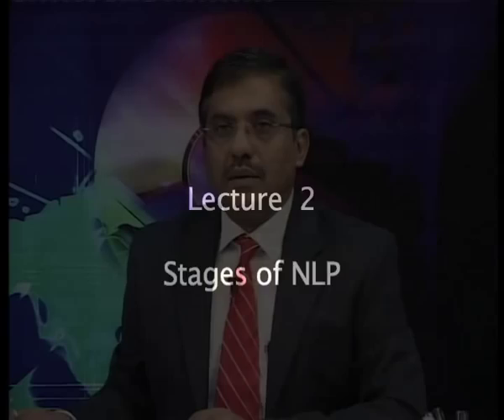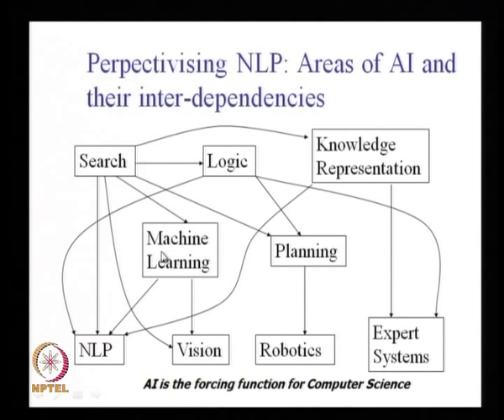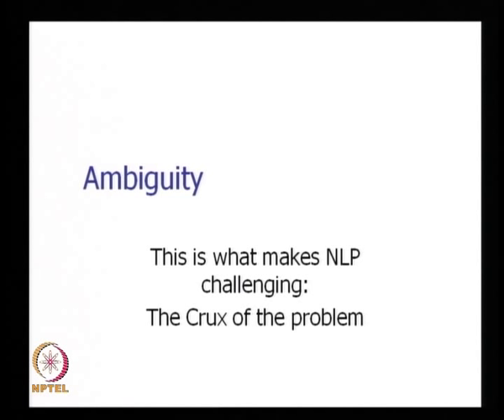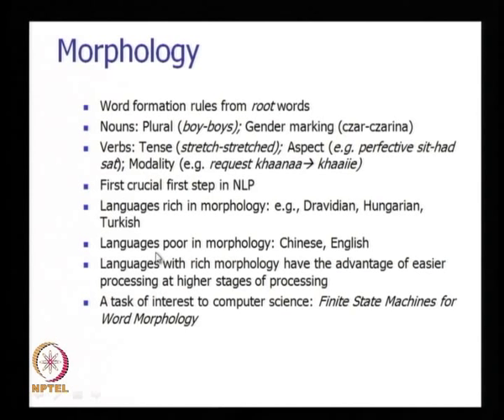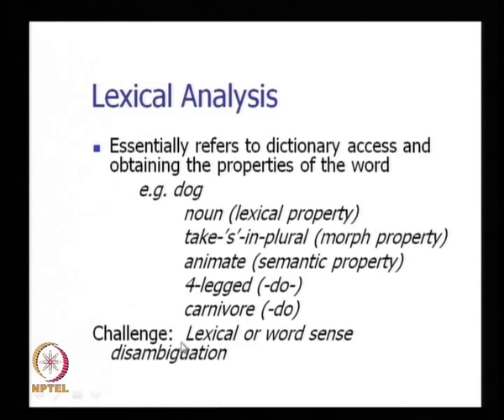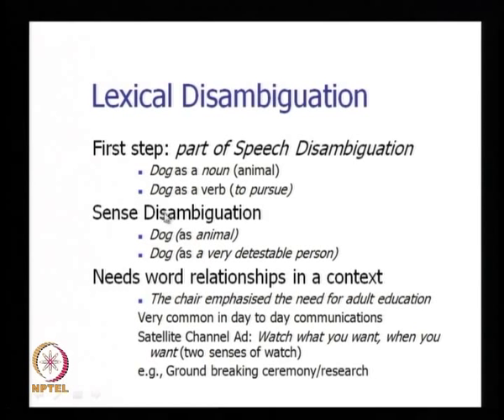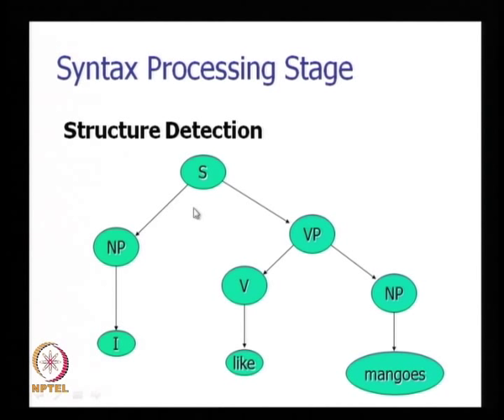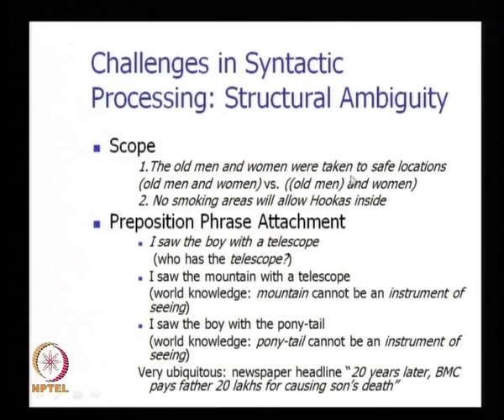Mod-01 Lec-02 Stages of NLP